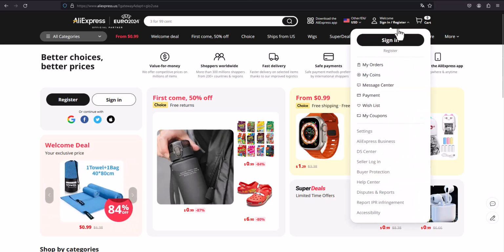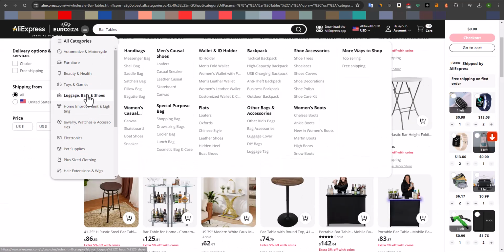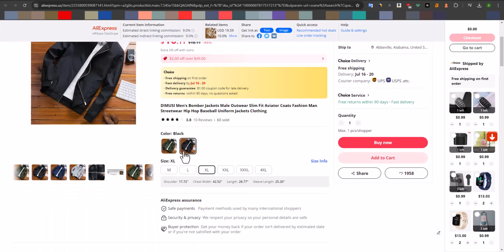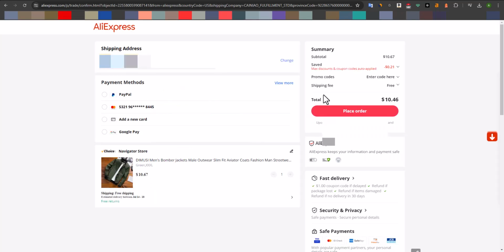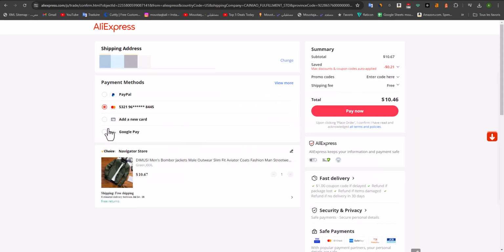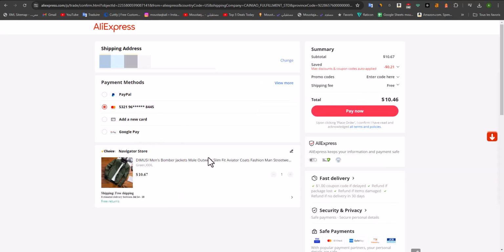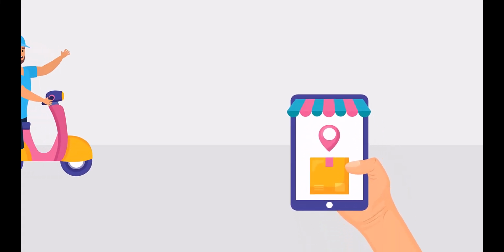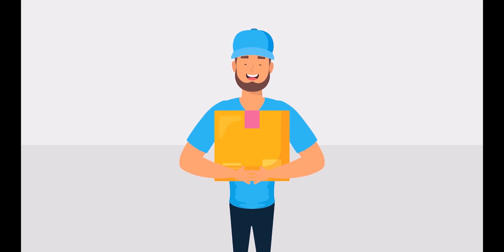How to Order at AliExpress 2024 : Buy From AliExpress Deals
( Get Extra discount )

In this video, we reveal the secrets to getting the best deals and discounts on AliExpress. Learn how to navigate the platform like a pro and maximize your savings with our expert tips. From finding hidden gems to using coupons and taking advantage of sales, we'll guide you through every step of the process. Whether you're a first-time buyer or a seasoned shopper, our tips will help you save money and get the most value out of your purchases. Don’t miss out on these essential tips to make your AliExpress shopping experience better than ever. Watch now and start saving big today!